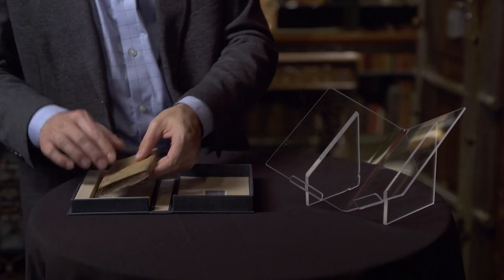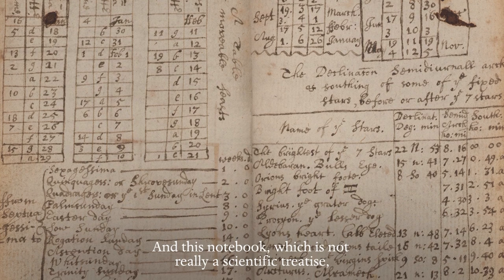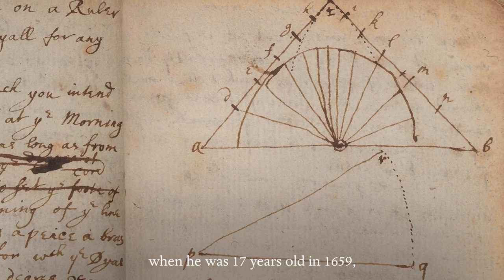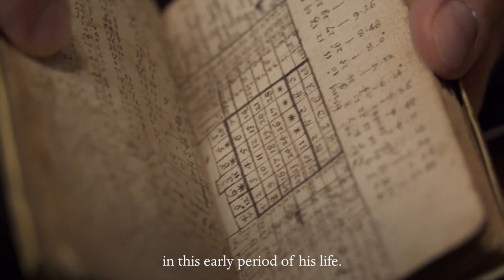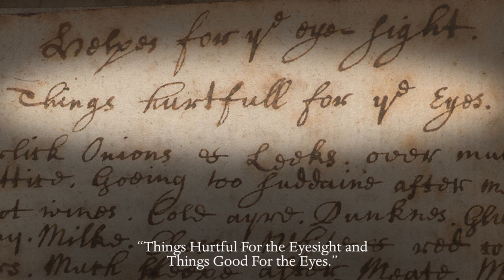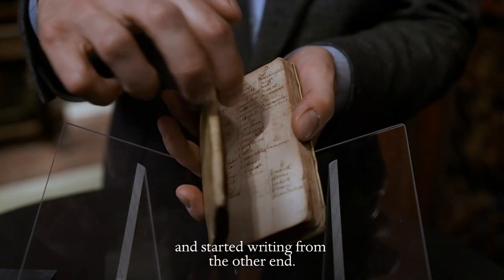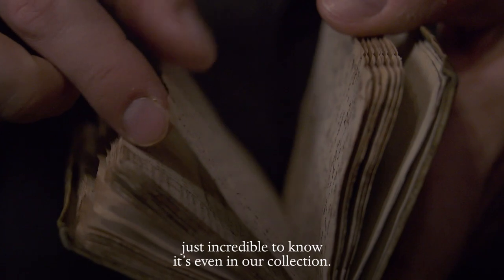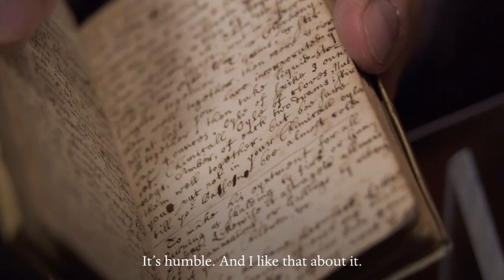Sir Isaac Newton's Earliest Notes: Inside the Scientist's Pocket Notebook | Collection in Focus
Long before becoming one of the most celebrated figures in the history of science, Sir Isaac Newton (1642–1727) kept this pocket-sized memorandum book, filling it with notes distilled from his reading. The small, vellum-bound manuscript bears some of Newton’s earliest writing, dating to the end of his grammar school days and start of his university career at Trinity College, Cambridge, long before he would become one of the greatest scientists of the 17th century during the Scientific Revolution The notebook offers a precious window into Newton’s early life and mind. Philip Palmer, Robert H. Taylor Curator and Department Head, Literary and Historical Manuscripts, takes a close look at this testament to Newton's intellectual curiosity.

Newton’s pocket memorandum book is part of The Morgan Library & Museum’s permanent collection in New York City.